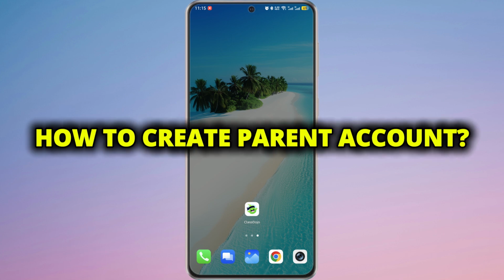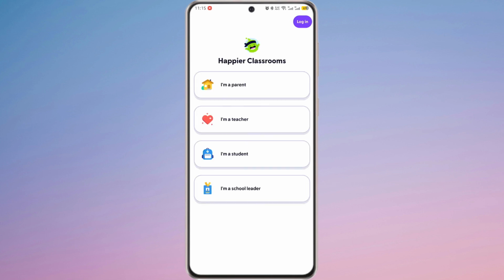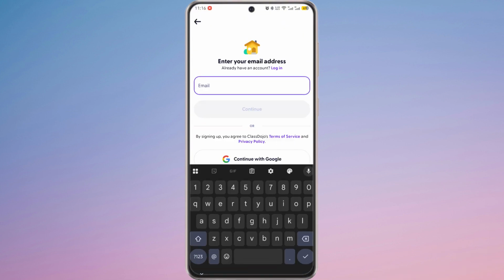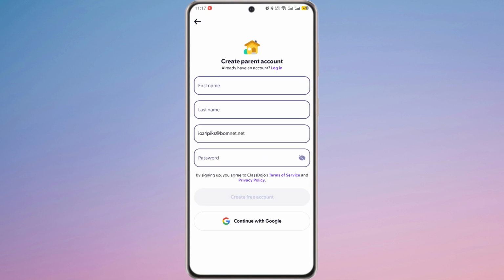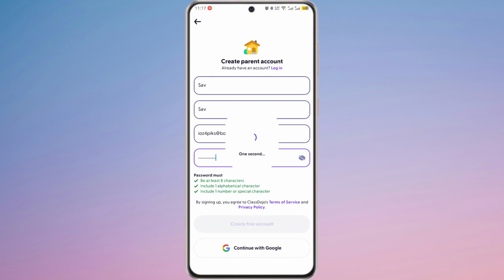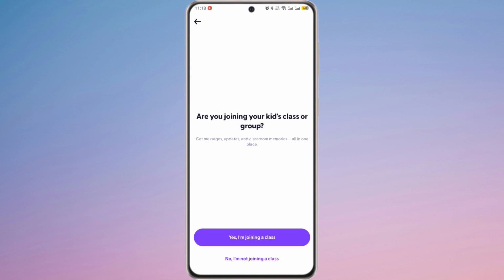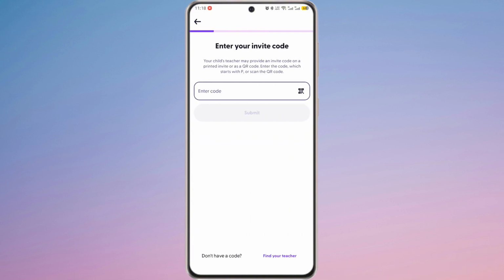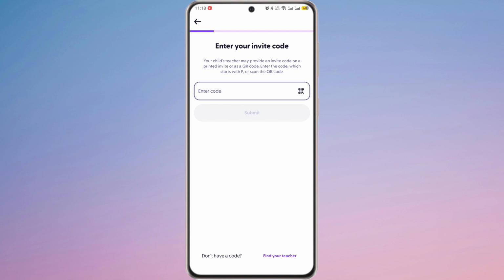How to Create a Parent Account on ClassDojo 2025?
In this easy-to-follow tutorial, we’ll show you how to create a parent account on ClassDojo. This step-by-step guide is perfect for parents who want to join their child’s class, track their progress, communicate with teachers, and stay updated on classroom activities.

We’ll walk you through signing up as a parent, entering your details, creating a secure account, joining your child’s class using a class code, and exploring features like messaging, classroom announcements, and student behavior tracking. With this guide, you can manage multiple children’s accounts and stay actively involved in their learning journey.